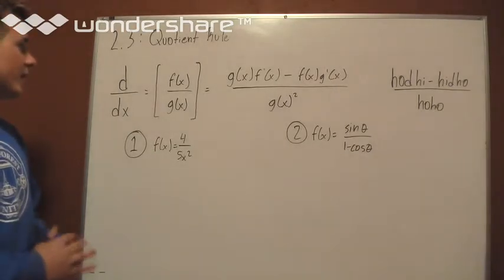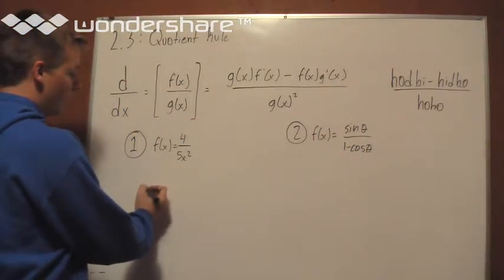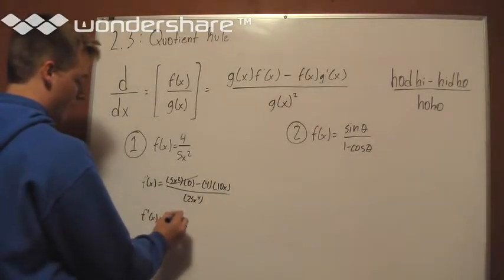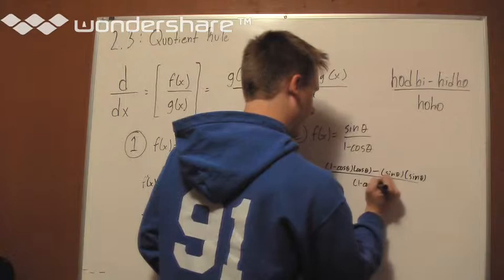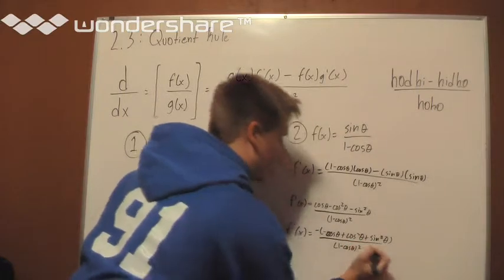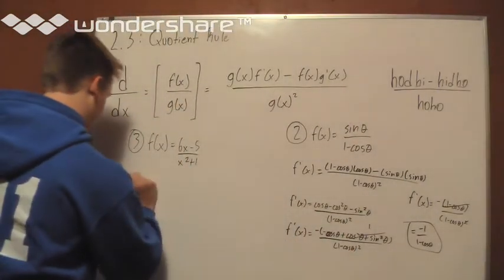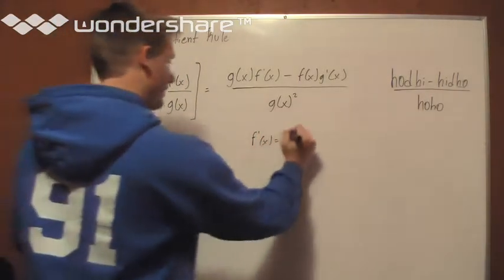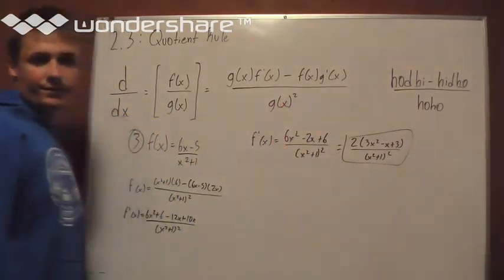The Quotient Rule- Gavin Robertson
Extra Credit AP Calculus Mrs. Surles